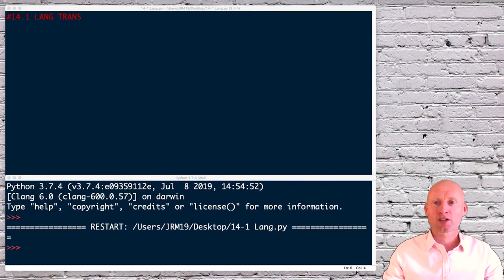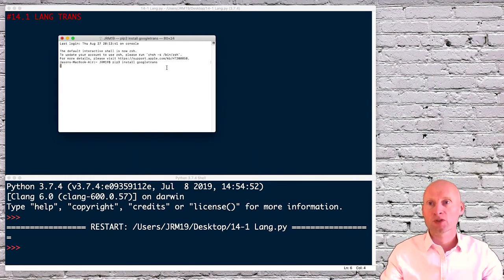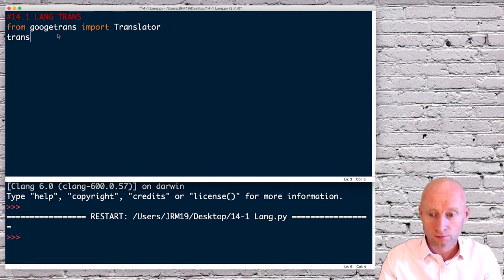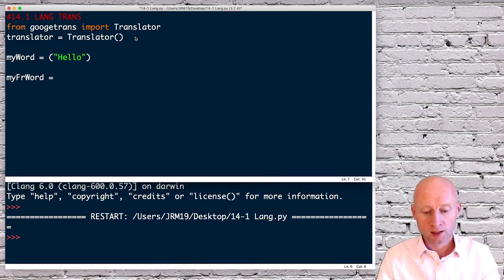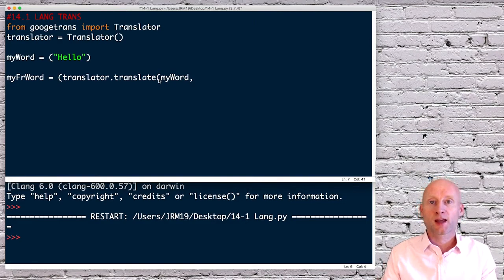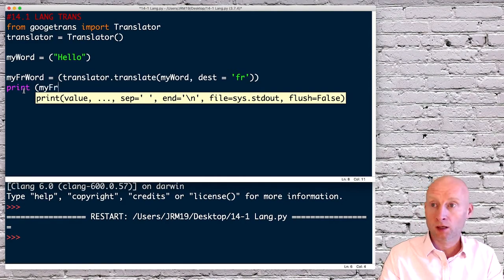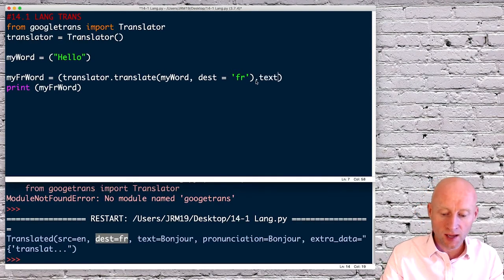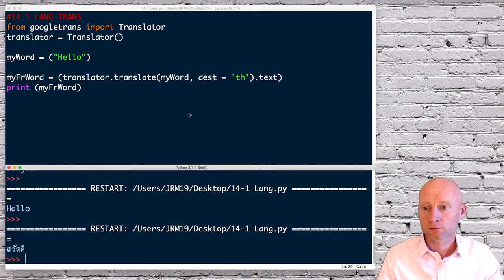PYTHON LANGUAGE TRANSLATOR: Translate to French, Spanish, Thai or almost any language you want.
Use python to translate languages, use the free google translate module and translate the text from your program in to whichever language the user wants. The Google translate can be a great addition to your Python program, very simple to code in just a few lines.

Great if you are building a GUI - You can now ask the user what language they want and let Google Translate do the work.

To install on a Mac use the 'Terminal'
To install on a PC use the 'Command Prompt'

Using Google Translate for Python does need an internet connection to work.

0:00 Introduction
0:25 Install Google translate for Python
1:00 How to use Google translate in your Python Program

Some language codes for your to try:
en - English
th - Thai
fr - French
de - German
es - Spanish

This is part of a series of videos showing some of the addition features to Python that you might find useful in your Python Project.